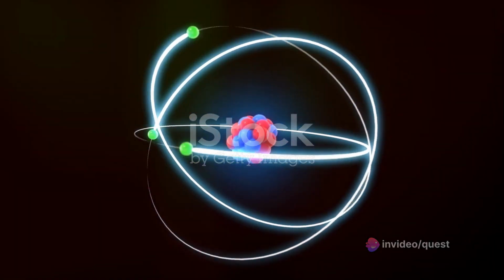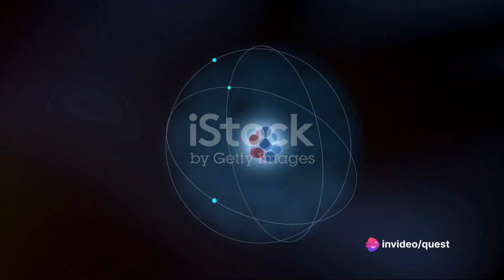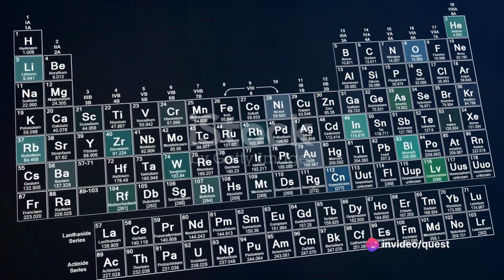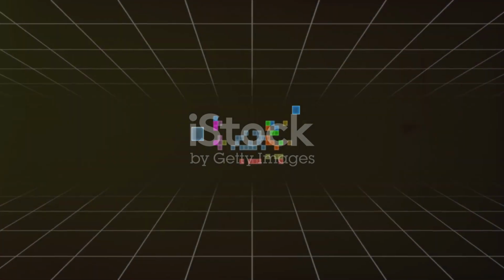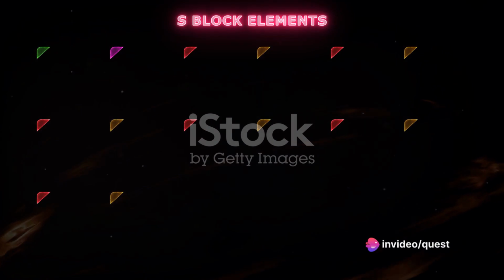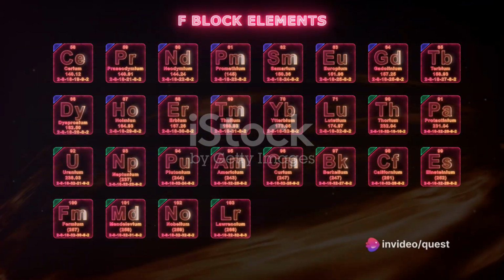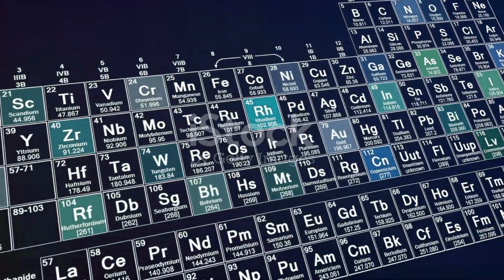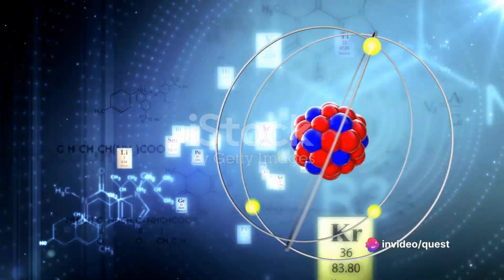Atomic Structure and properties of elements, the Periodic Table.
The Building Blocks: Atoms and the Periodic Table
The world around you is built from tiny building blocks called atoms. Each element on the periodic table represents a unique type of atom. Here's a quick overview:

Atomic Structure:

Imagine an atom as a miniature solar system. At its center lies the nucleus, containing positively charged protons and neutral neutrons.
Circling the nucleus are negatively charged electrons in specific energy levels called orbitals.
The number of protons (atomic number) defines the element. It's like the element's unique fingerprint.
Periodic Table:

This ingenious chart organizes elements based on their atomic number and recurring patterns in their properties.
Elements in the same group (column) share similar properties because they have the same number of valence electrons (outermost electrons).
Elements across a period (row) generally show a gradual increase in atomic number and a trend in properties.
Properties of Elements:

The arrangement of electrons in an atom determines its chemical behavior.
Elements tend to react with each other to gain a stable electron configuration, leading to the formation of compounds.
Properties like melting point, boiling point, conductivity, etc., are influenced by the atomic structure.
Exploring Further:

The periodic table is a powerful tool for understanding the building blocks of matter and predicting their behavior. It's a gateway to delve deeper into the fascinating world of chemistry!